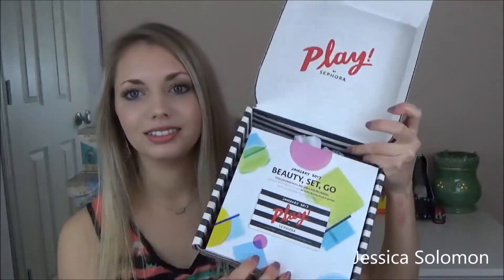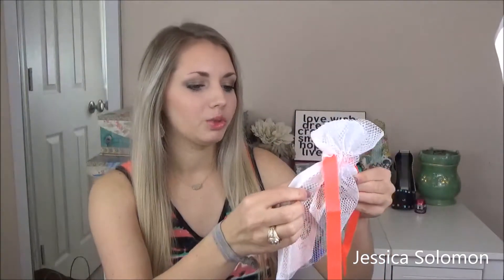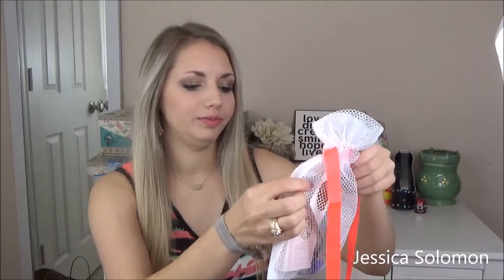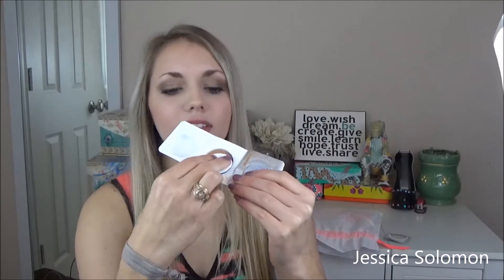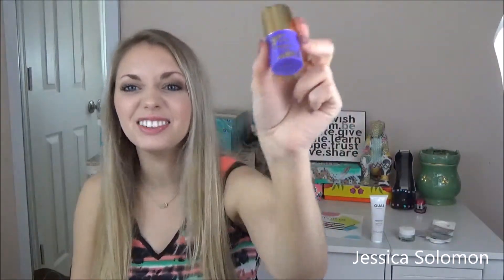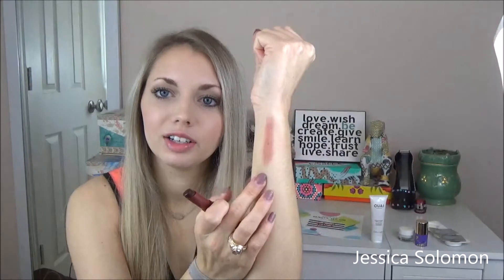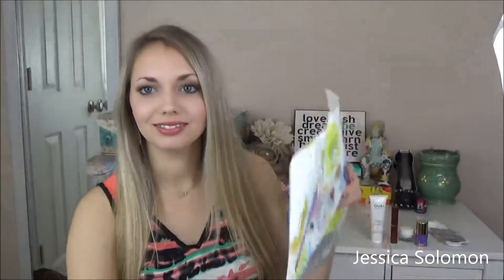Play! by Sephora Unboxing | January 2017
I love doing unboxings to discover new products! I hope y'all enjoy this video and leave me comments on what you want to see!

Products:
-Amorepacific Color Control cushion compact (SPF 50+)
-Youth to the People, Kale + Spinach + Hyaluronic Acid Age Prevention Cream
-Tarte FRXXXTION Stick
-OUAI Treatment Masque
-Clinique Almost Lipstick in Black Honey
-Tory Burch in Love Relentlessly

Thank you so much for all the support! Love, Jess